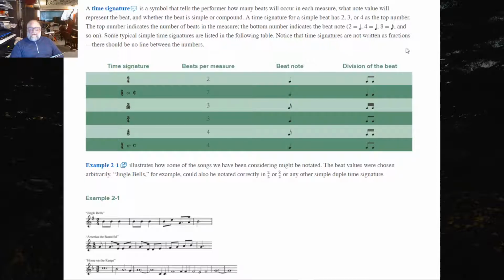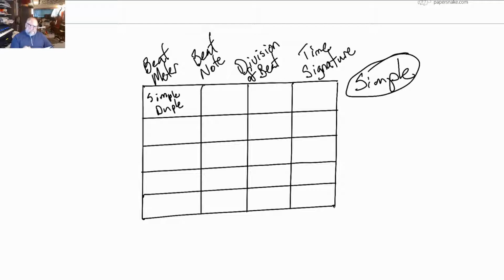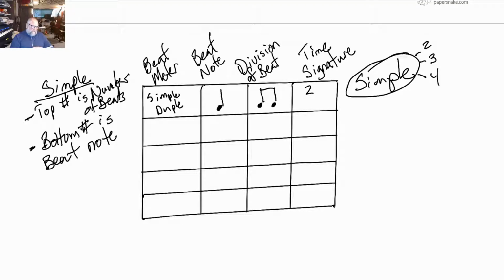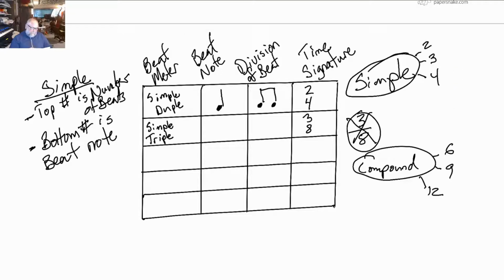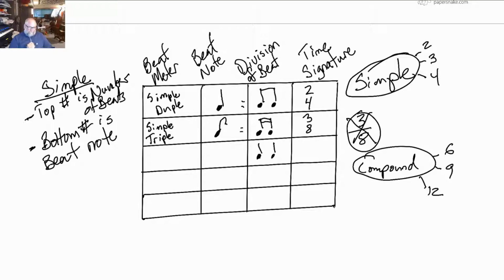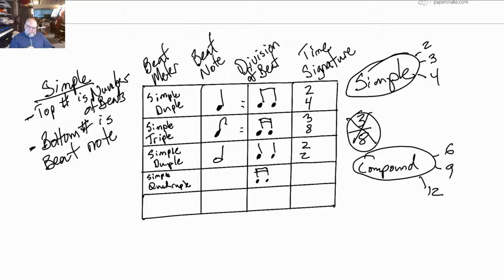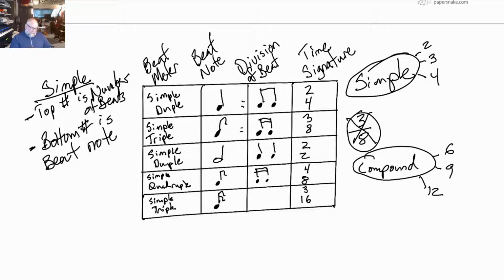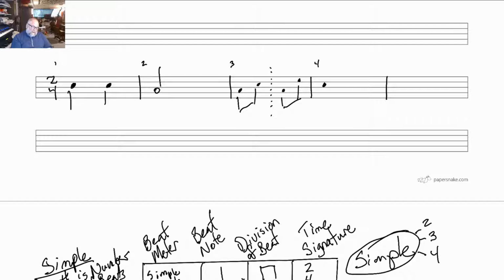Simple Time Signatures Lecture Chapter 2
Understanding the components of simple time.